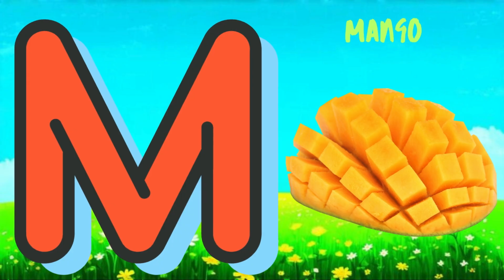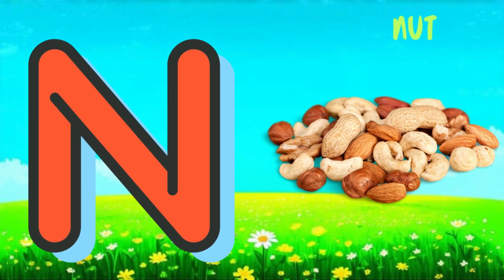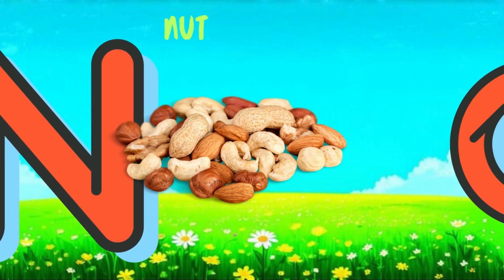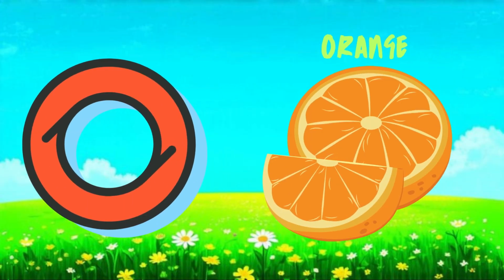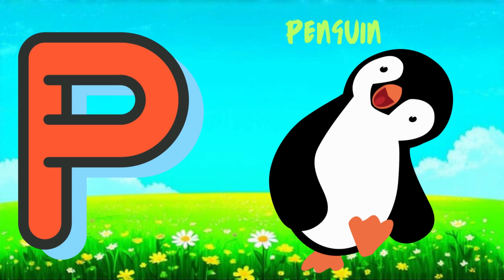🎵 ABC Phonics Song for Kids | Learn Letters, Sounds & Words! 🚀